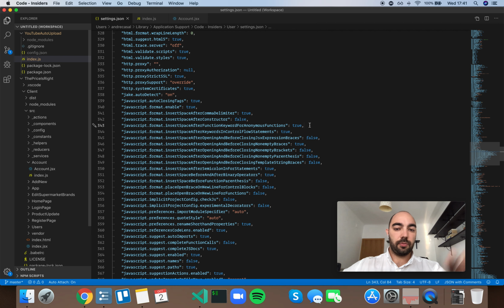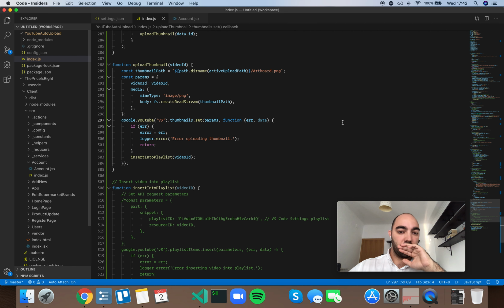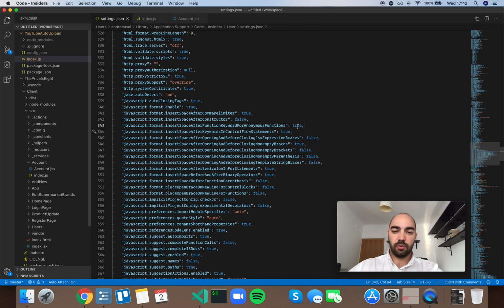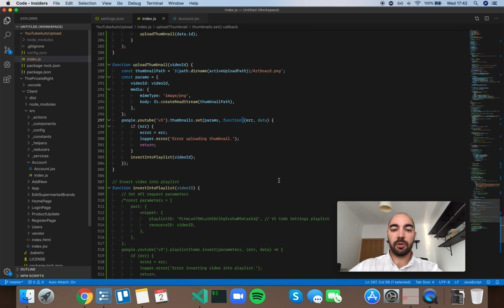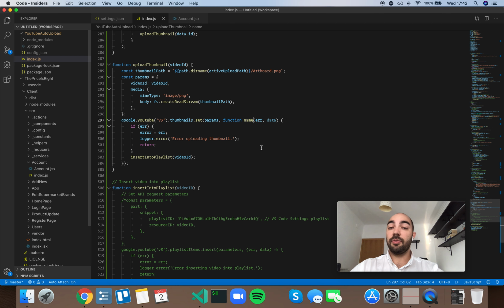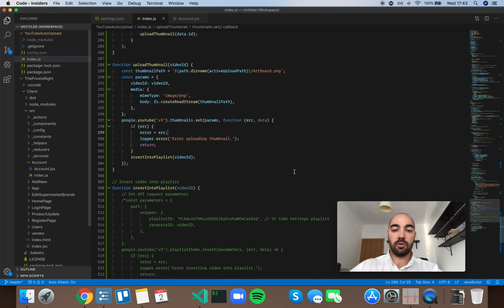VS Code Setting: javascript.format.insertSpaceAfterFunctionKeywordForAnonymousFunctions